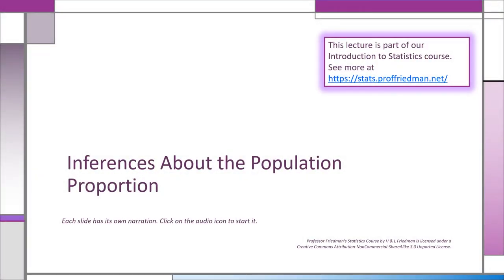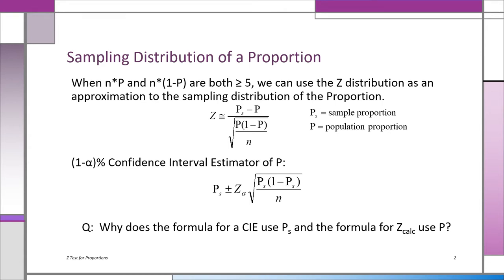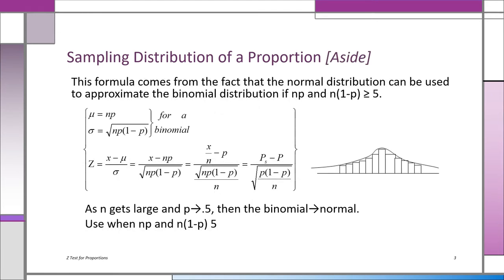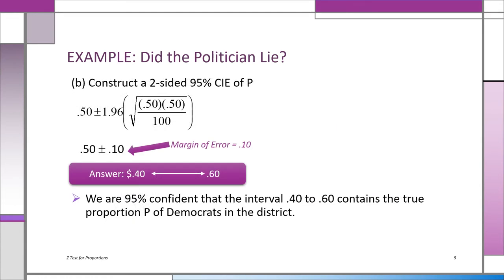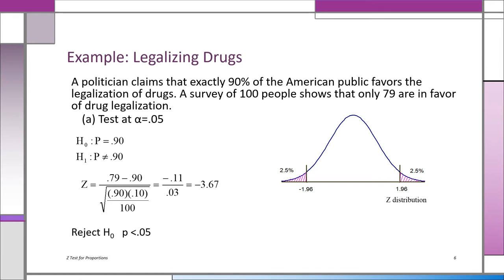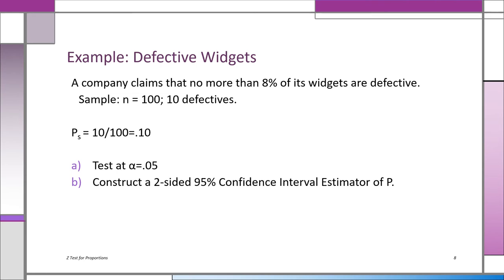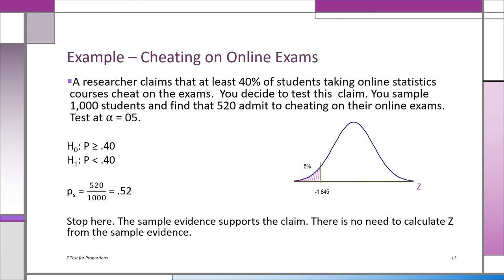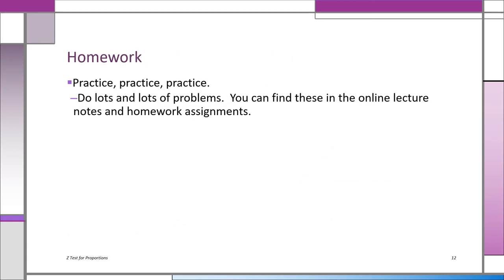Inferences about the Proportion -Lecture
Apologies for some harsh audio quality - We just couldn't bear to overwrite some of the humor. ;)